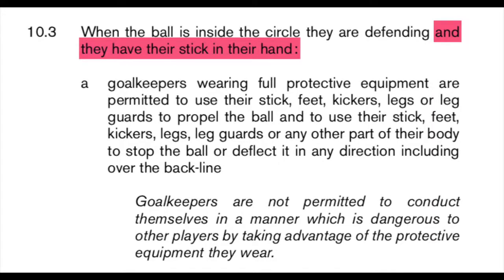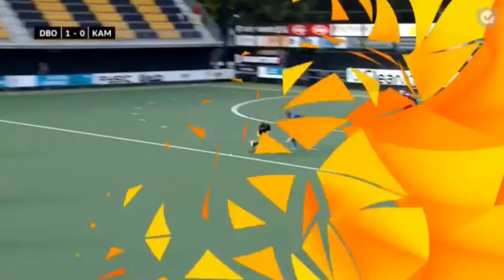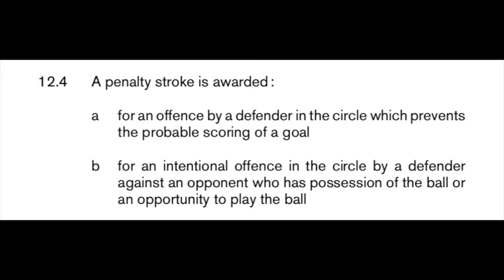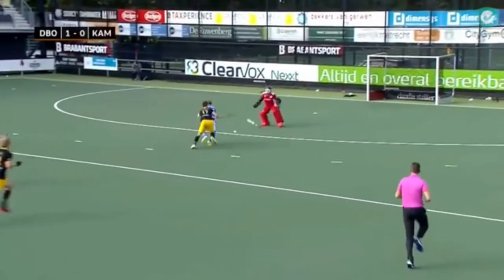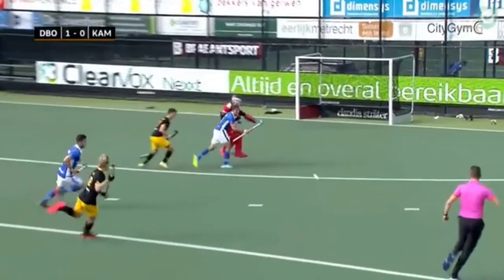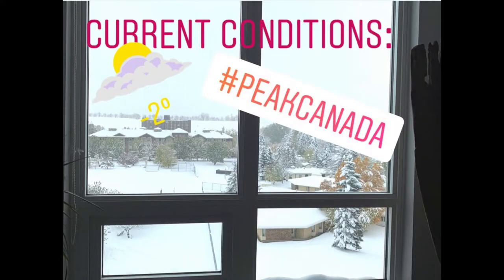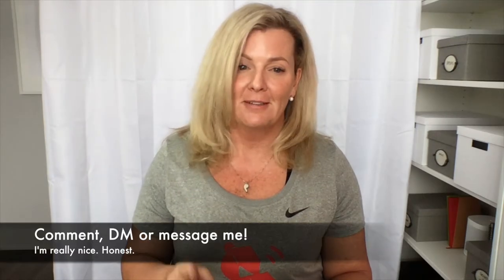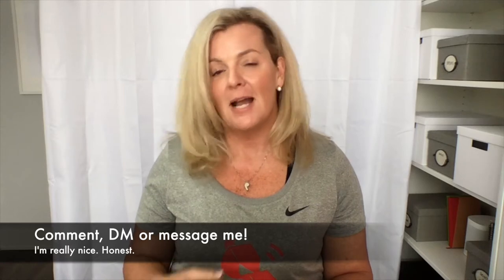1 askFHU | When a goalkeeper drops their stick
Here's the first askFHU video where I take a look at a spicy clip from a Dutch Hoofdklasse match between Kampong and Den Bosch where the GK drops his stick and clears the ball from an oncoming attacker.

Hey friends, Keely Dunn here from FHumpires. I know, you probably all thought my head consisted of a white whistle on a red background, but I decided to do my hair today and so look slightly different.

So today’s askFHU question came from a few fine people on Instagram: brenjduckworth, alejandroschon and alibear2809 all tagged FHU about this super fun incident. Thanks, friends!

The original video clip was posted by hockeynlopinstagram from this weekend’s match between Den Bosch and Kampong, and it’s been shared out from there.

Sidenote: if you’re not following hockeynlopinstagram, go do so. They do really nice work with their video highlight packages and do great coverage of all the Dutch hockey.

An outlet pass flies up the middle of the pitch towards a marked Kampong attacker close to the top of the circle. As the Den Bosch defender mishandles the ball, the GK drops his stick, but continues on and clears the ball with his kickers inside the circle from the oncoming attacker.

I like the PC+YC in this situation, and here’s why. Rule 10.3 allows the GK to do all their fun goal-defending things like kicking the ball, using their blockers and body and so on, but ONLY while they’re holding their stick. He dropped it, so he just can’t play the ball. That’s a clear breakdown in play, but the intentional element is that the GK knew he didn’t have a stick and still played the ball, not that he dropped it in the first place. The ball had popped through from outside the circle and wasn’t in possession of the attacker so the PC is the most correct option here.

Why not a PS? The foul had to either stop a probable goal, or was an intentional foul against a player who had possession or likely possession of the ball.

For me, it’s not a probable goal at this stage. It’s a good scoring opportunity but the ball isn’t on the attacker’s stick, and there’s a defender right there in the mix. A lot of things could happen from here. Had it been just a 1 on 1 with the GK, or the ball was on the attacker’s stick and the GK tackled him, you’re probably getting a lot closer to that probable goal condition. On the other hand, you could argue that it was *likely* possession but I’m just not convinced the likelihood was likely enough. In that moment, I’d give the benefit of doubt and "reset the scales of justice" as it were with a PC.

That said, a yellow card is needed here. It’s a clear breakdown, and if you could tell me the GK didn’t know he didn’t have his stick in his hand I’ve got a tropical beach property in Canada to sell you.

These are *tough* decisions, ones that no umpire relishes in taking in a crucial moment in a game. Still, it’s the correct one, and if the umpire doesn’t handle it this way he’s doing a disservice to the game.

What do you think? Does this explanation help? Did I miss something?

And if you have a clip or a scenario you can describe in excruciating detail to me on the socials, tag @fhumpires and askFHU and I’ll put my cape on.

Thanks again friends, see you soon!